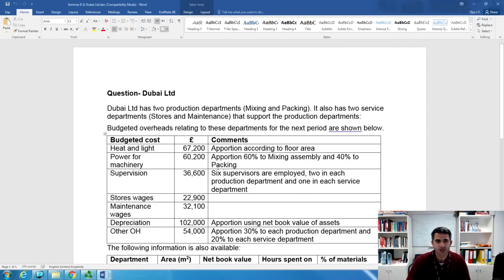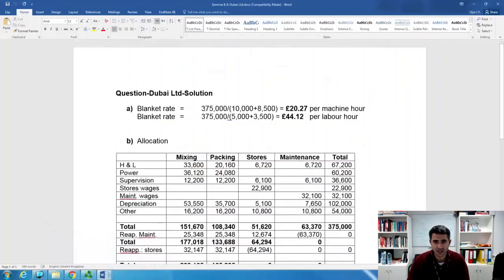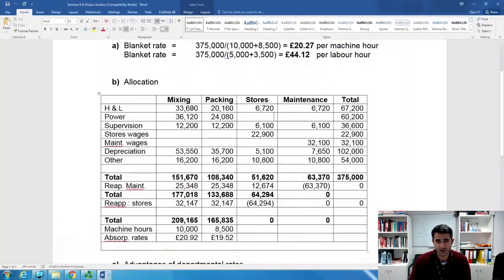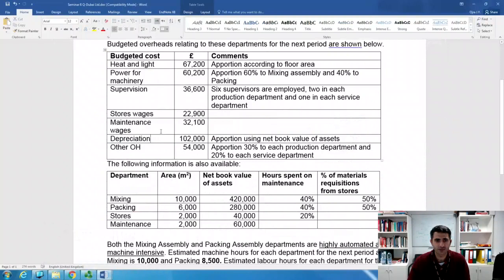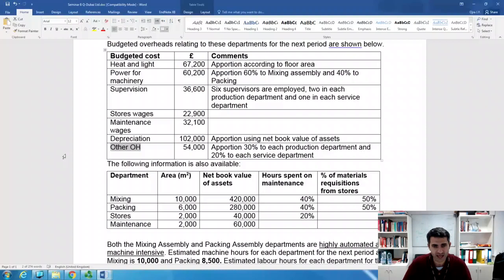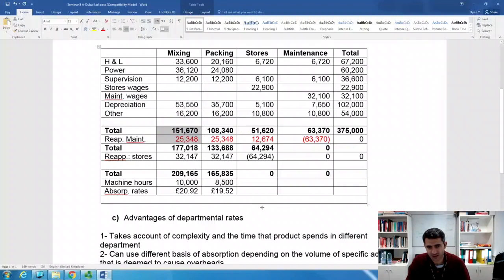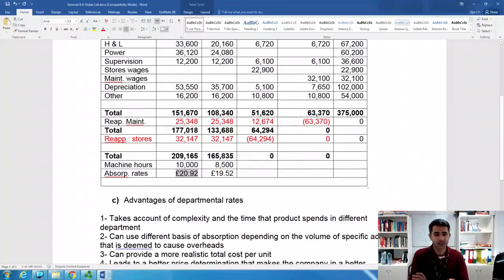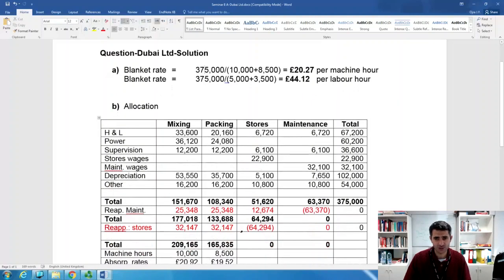Practical example on cost allocation and cost apportionments